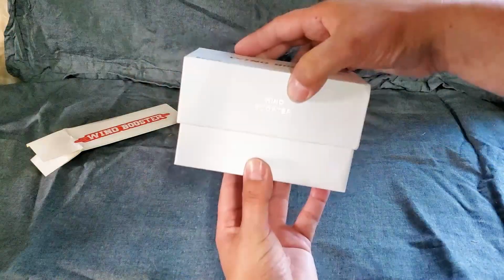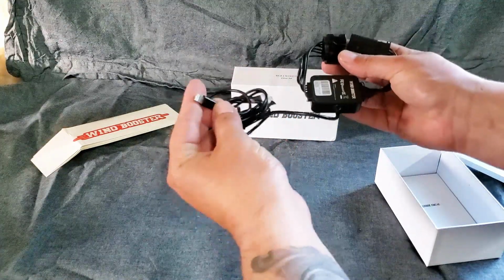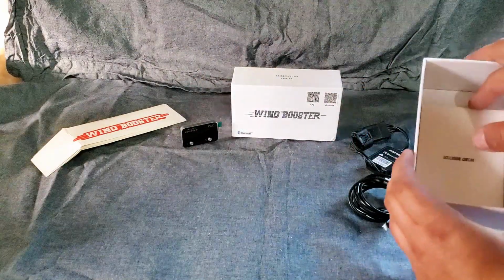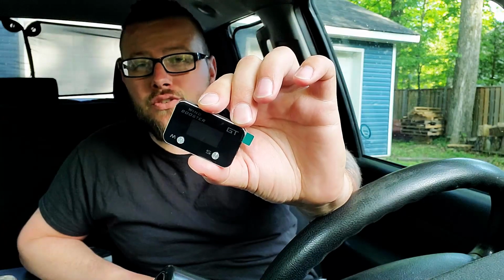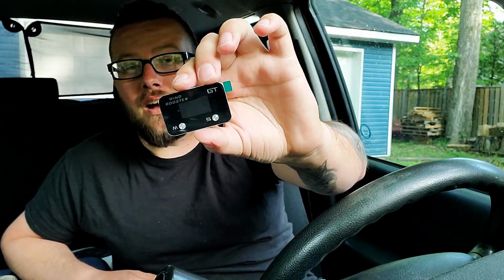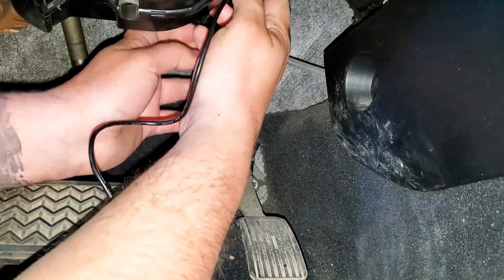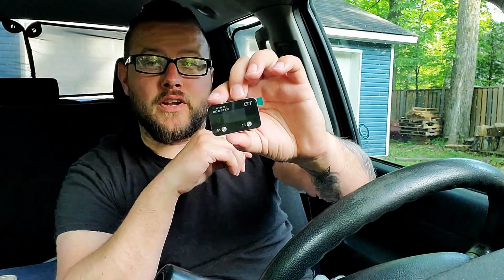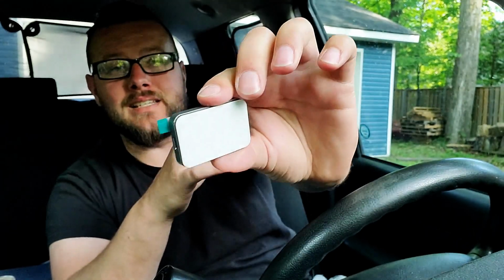Installed A Throttle Controller On My Tundra Full Install And Review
Today we are doing an install and review of the Wind booster GT electronic throttle controller. In this video we will be installing this unit and taking our truck out for a drive to see how it works.